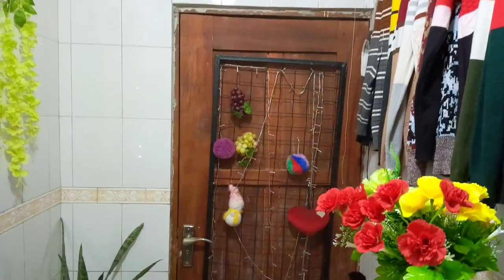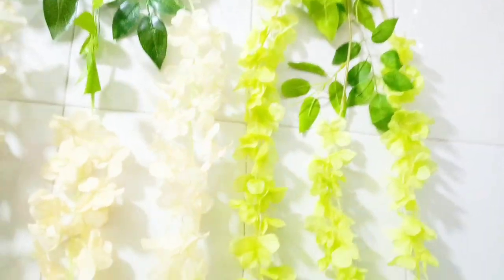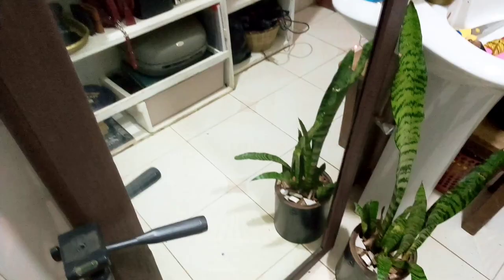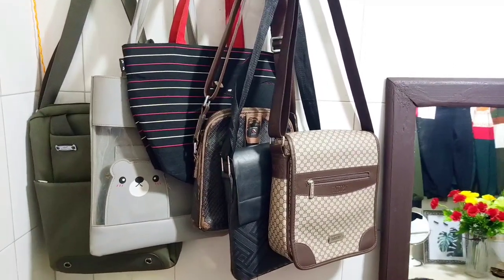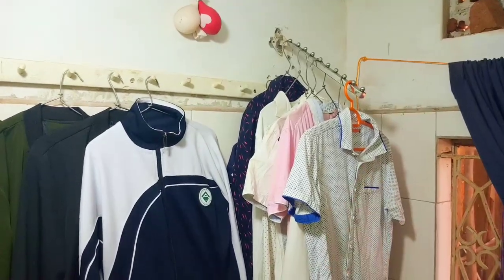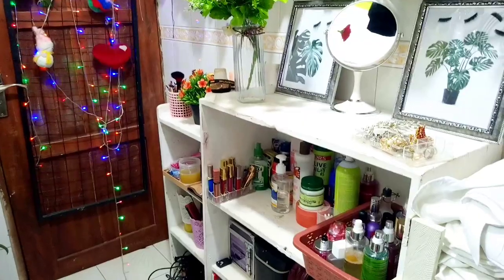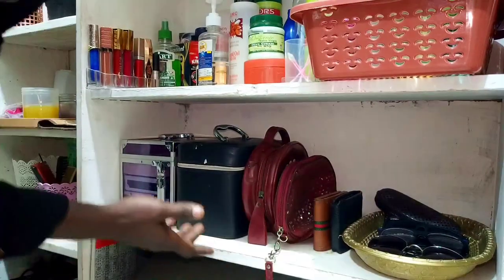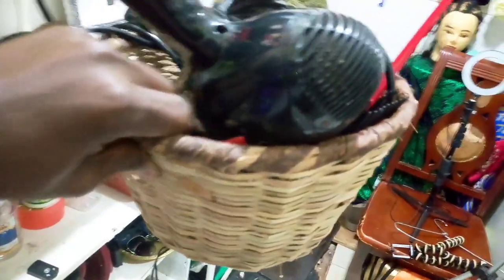My humble STUDIO tour in kampala Uganda🇺🇬|fimling room tour|this is uganda,LIFE IN KAMPALA -UGANDA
hi guys in todays video I am going to be taking you around my studio, where I film all my videos,it was a former bathroom which latter I transformed in to a working space.

videos you probably missed ❤